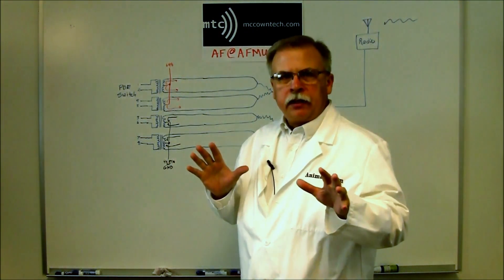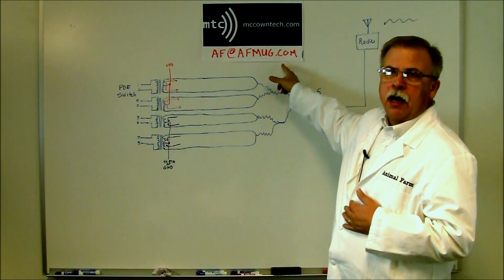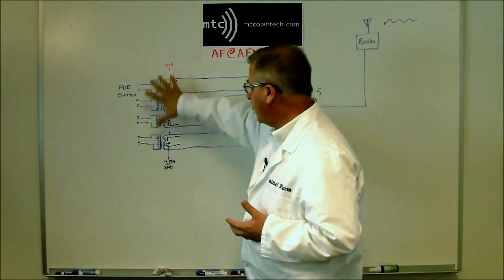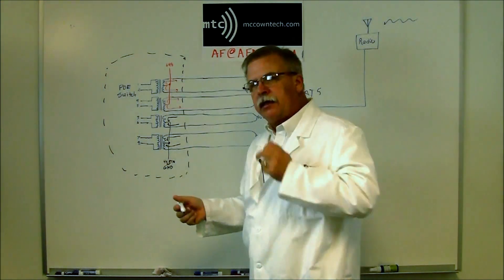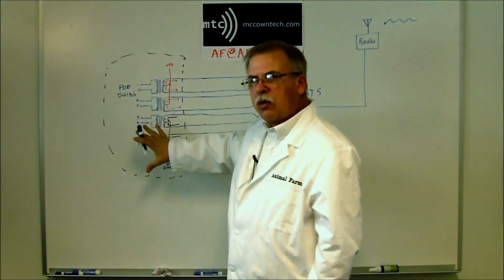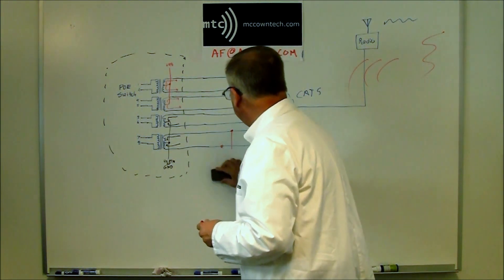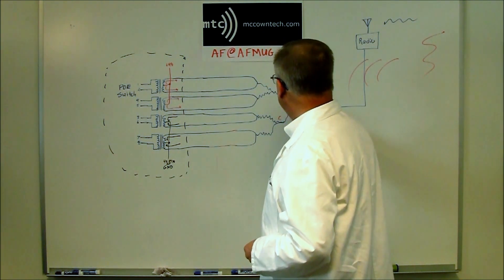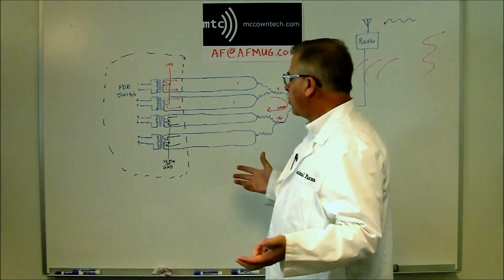POE Port Over-Current Protection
Design of a port protection device for Ethernet POE ports